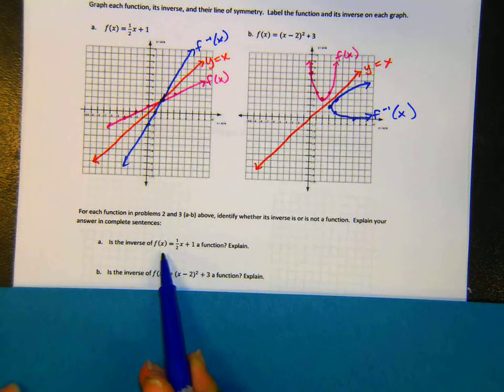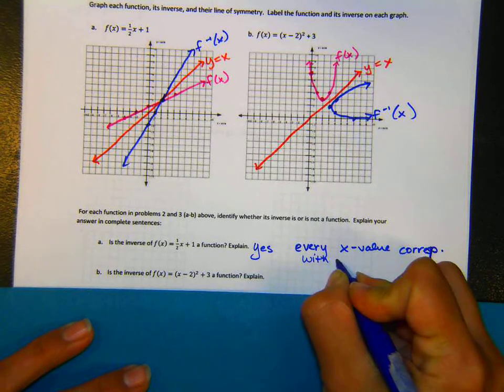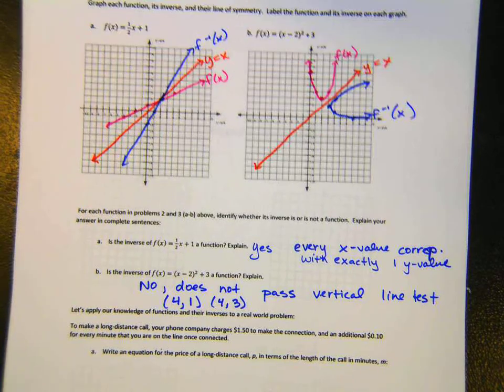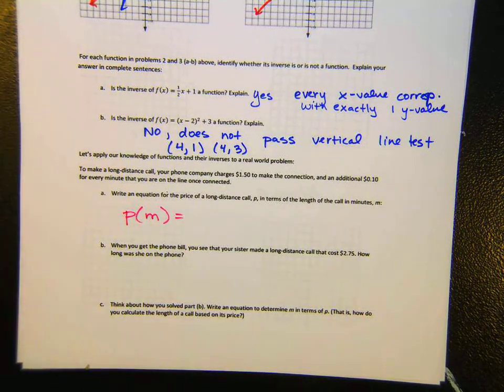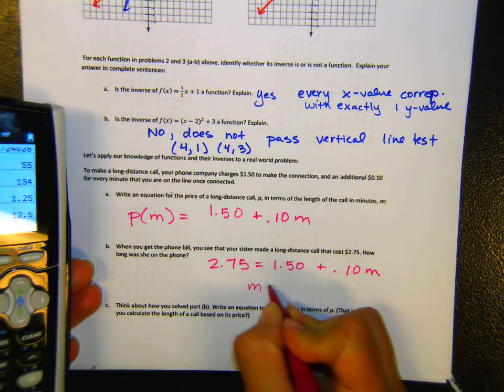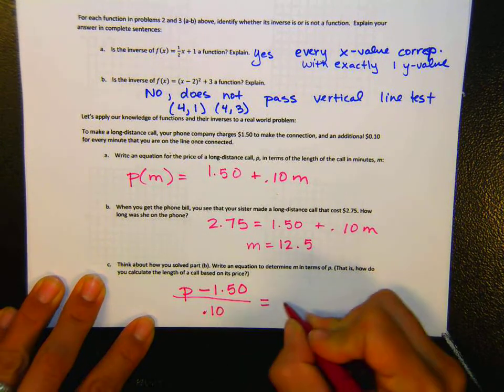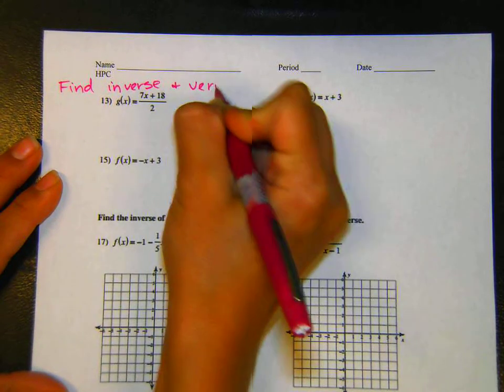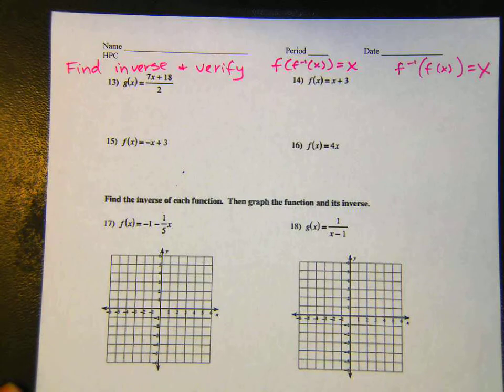inverse and their graphs